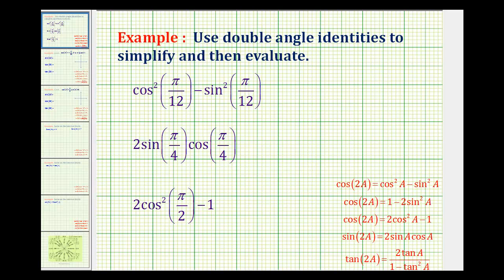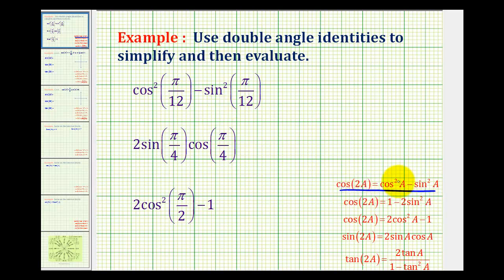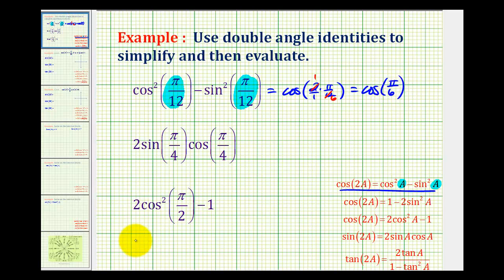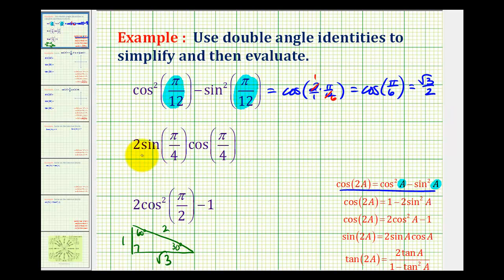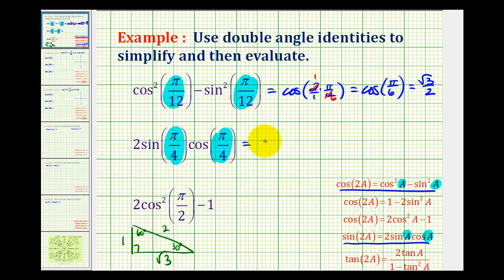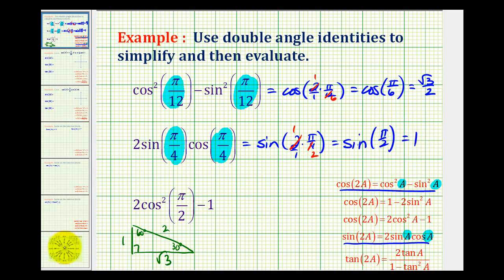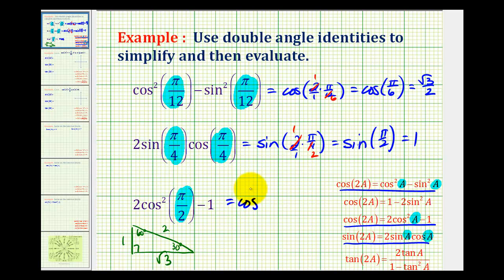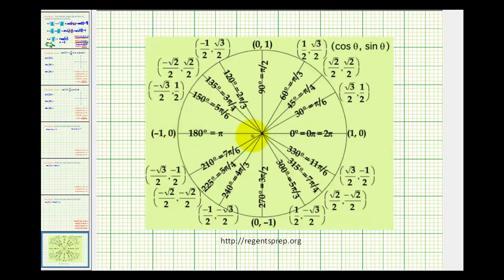Examples: Simplify and Evaluate a Trig Expression Using a Double Angle Identity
This video provides three examples of simplifying and evaluating a trigonometric expression using a double angle identity.